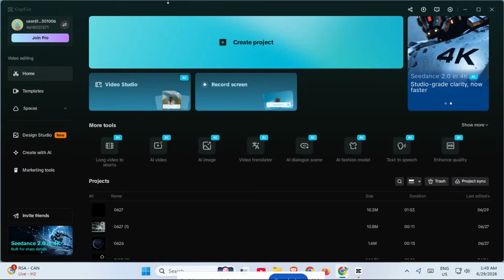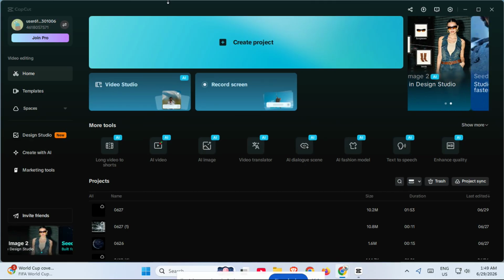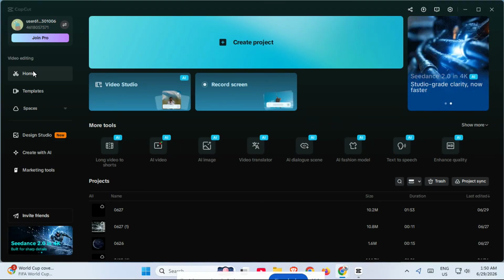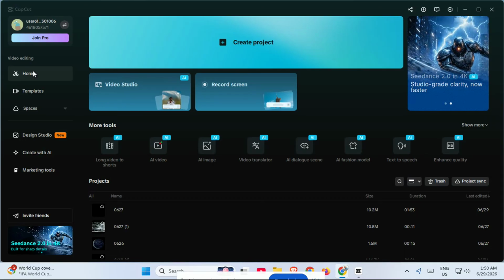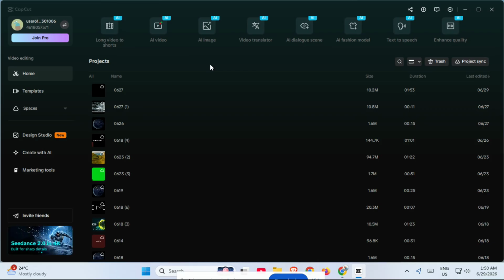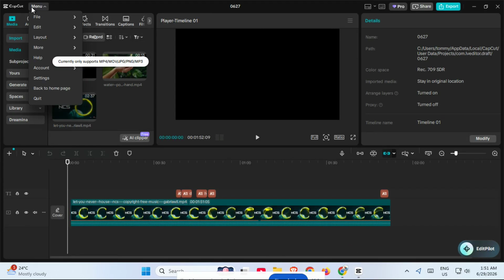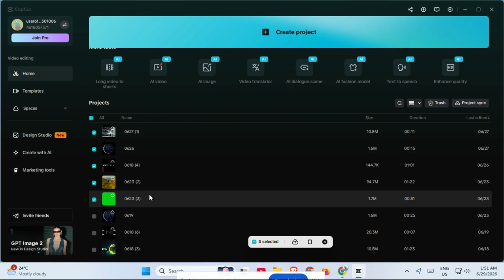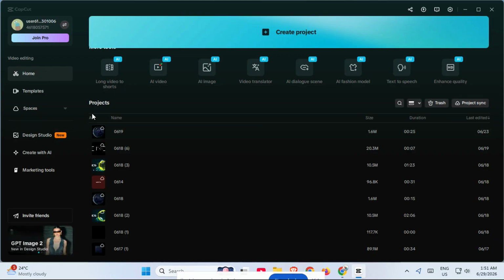How To Delete Multiple Projects In CapCut PC (Easy Guide)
Learn how to delete multiple projects in CapCut PC using a simple step-by-step method. This guide shows you how to switch to list view, select drafts, delete them, and confirm the removal quickly.

🕚Timestamps:
0:00 Intro
0:24 Open CapCut And Go To Home Or Drafts
0:48 Switch To List View For Easier Selection
1:15 Select Multiple Projects To Delete
1:47 Click Delete And Confirm The Action
2:10 Outro

✍️What You'll Learn In This Video:
• How To Open CapCut And Find Your Drafts
• How To Switch From Grid View To List View
• How To Select Multiple CapCut Projects At Once
• How To Delete Drafts Using The Trash Icon
• How To Confirm And Remove Projects Safely
• How To Keep Your CapCut Workspace Organized

💡Pro Tips:
• Use List View when deleting several projects to avoid misclicks.
• Double-check your selections before confirming deletion.
• Delete old drafts regularly to keep CapCut running smoothly.
• If you’re unsure, remove one project first to test the workflow.
• Keep important projects backed up before clearing your drafts.